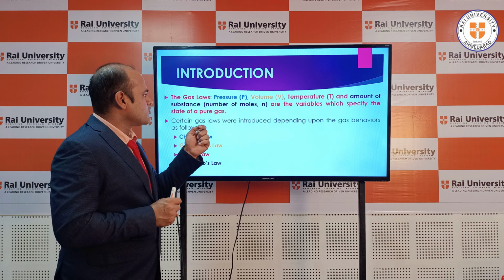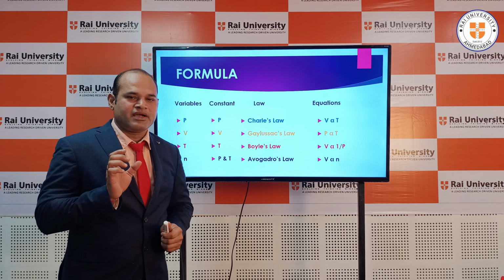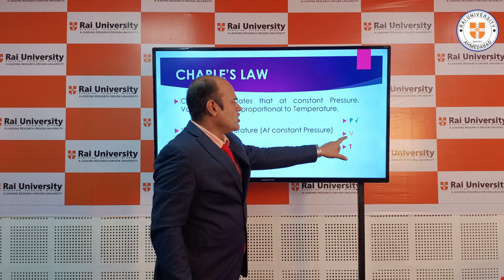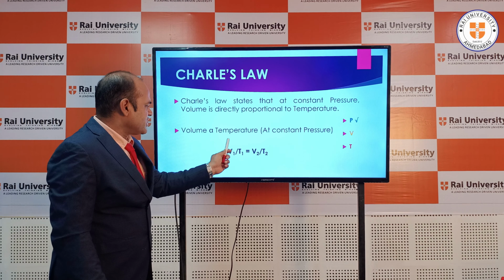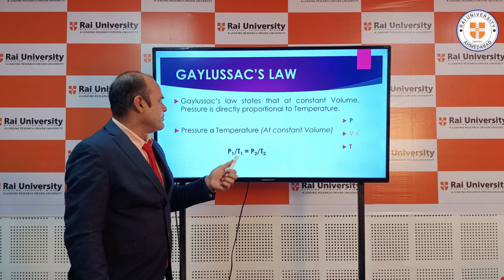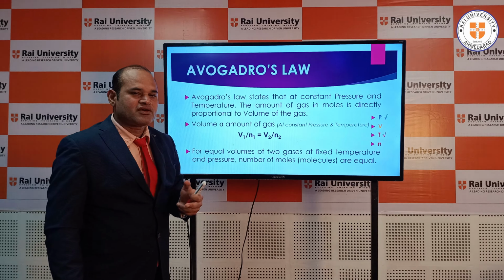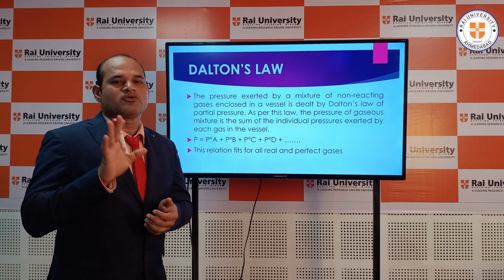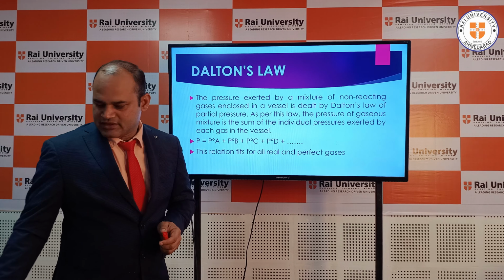The Gaseous state || Physical Pharmaceutics || Assoc. Prof. Anupam Sahoo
🔬 Dive into the fascinating world of physical pharmaceutics with Assoc. Prof. Anupam Sahoo, Head of the Department of Pharmaceutics at Rai University. In this illuminating lecture, Prof. Sahoo delves into the intricacies of the gaseous state, unraveling its importance in pharmaceutical sciences.

From understanding the behavior of gases to their applications in pharmaceutical formulations, this session promises to broaden your knowledge horizon. Whether you're a student, researcher, or enthusiast in pharmaceutical sciences, this lecture offers valuable insights into the fundamental principles governing the gaseous state.

Join us on a journey of discovery as we explore the theoretical concepts and practical implications of the gaseous state in pharmaceutical formulations. Don't miss out on this enriching opportunity to learn from an esteemed educator in the field. Hit play and expand your understanding of physical pharmaceutics today!

🎓 Speaker: Assoc. Prof. Anupam Sahoo
🏫 Department: Pharmaceutics, Rai University
🌟Connect with Rai University: